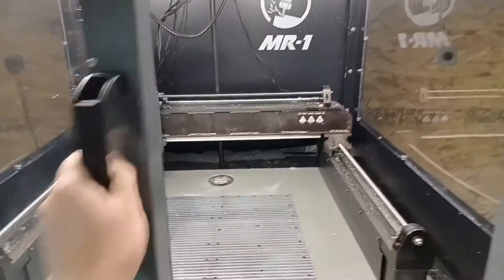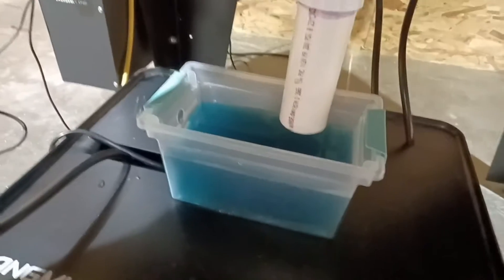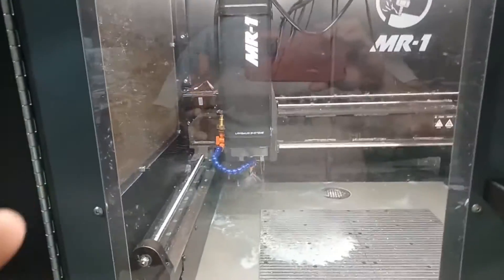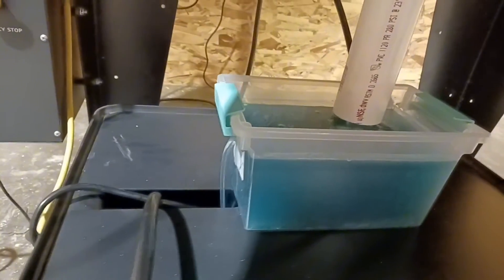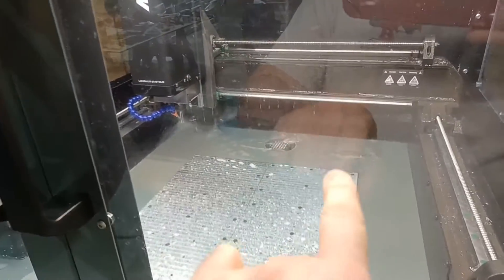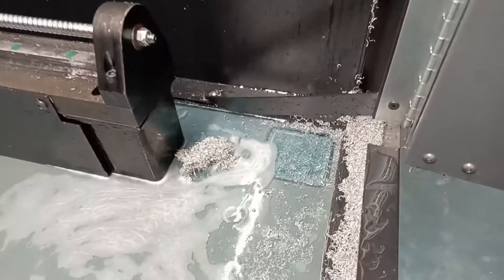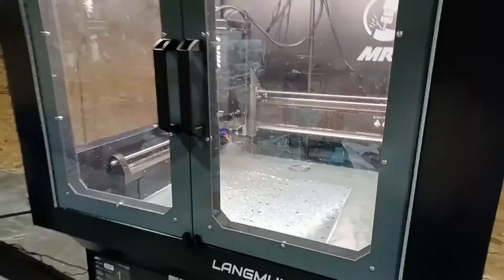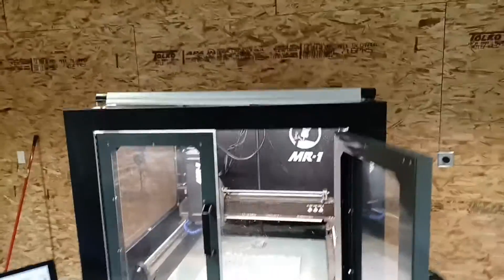MR-1 upgraded drain system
this video shows the updated drain that I installed on my langmuir systems MR1 DIY CNC machine.